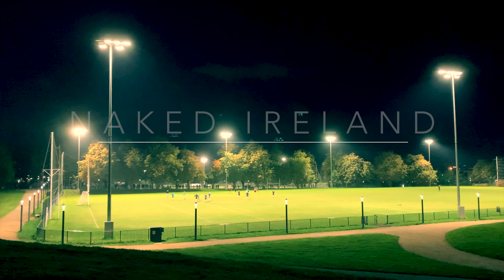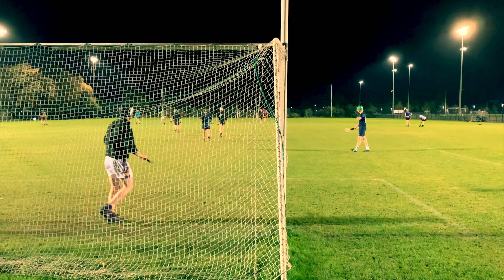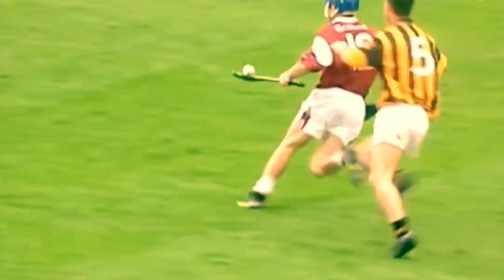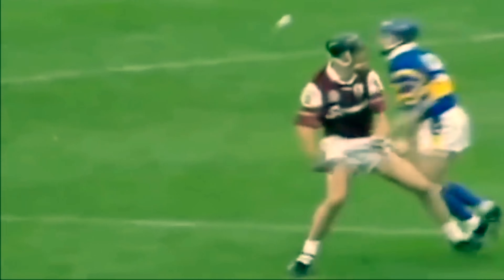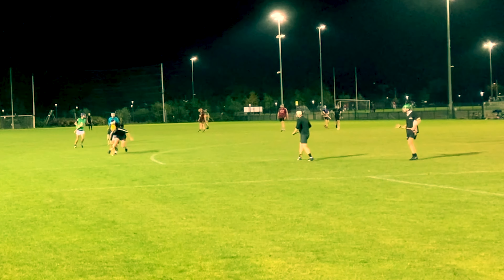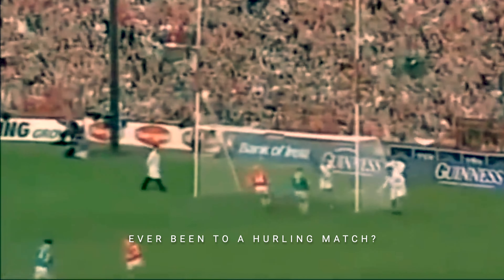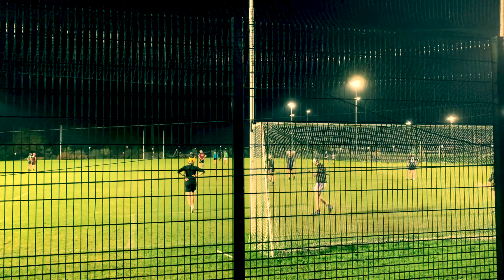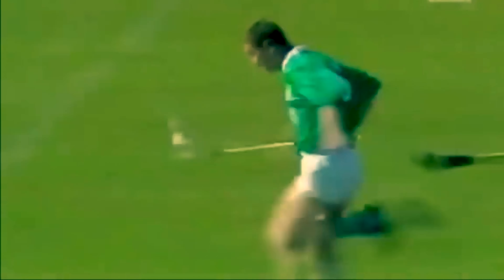The ancient Irish Game of Hurling, fast, dangerous, exciting, legendary game of kings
Today we’re going to look at the Irish national sport of Hurllng.

I just happened to be passing a training session of some young players at Dublin’s Technical University (TUD), but I’ve interspersed this video with some classic shots of the great game in action to give viewers an overview if you’ve never seen the sport before.

For those watching from outside Ireland, the sport is played with a Hurley or a Hurl, a stick traditionally fashioned out of ash. This gives rise to the romantic phrase ‘The clash of the ash” as violent contact is made with the opponent. These hurlers will play for their parish teams and maybe even some are already playing for their counties, but what these young players really have ambitions to do is to play for their county in an all-Ireland final.

The ball is known as a Sliothar, made of leather over cork. For those watching this in the US, it resembles a baseball. It’s a fairly violent sport I think it’s safe to say, with helmets becoming compulsory at all levels of the sport since 2010. The object obviously is to get the ball in the goal (for 3 points) or over the crossbar for a point.

It’s an ancient sport which has its roots in Celtic mythology, it is older than the recorded history of Ireland an predates Christianity. Accounts in Irish Mythology include the hero Cúchulainn playing the game. You certainly need a heart like a lion to play this sport at the top level.

The ball can’t be picked up with the hand. So you see the player taking a puck and lifting the ball into the air with the toe of his hurley before scoring. The game is played with 15 players a side and on a pitch corresponding with the dimensions and goal sizes of Gaelic football. Senior inter-county matches last 70 mins (35 mins a half). Other matches are 60 mins and 50 mins for under 13s. The administering body of the game is the GAA (Gaelic Athletic Association) You also can’t run with the ball in your hand for more than 4 steps. This necessitates the player bouncing the ball on the hurl or running with the ball on the stick when in possession.

This is a quick introduction to the game for those of you outside Ireland who haven’t encountered it, we’re scratching the surface here, but I hope this has been interesting.